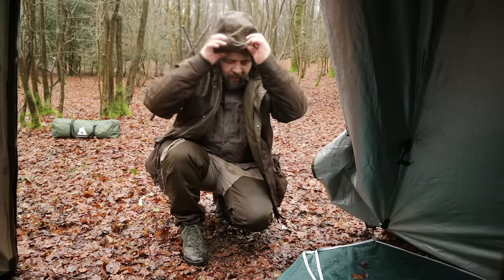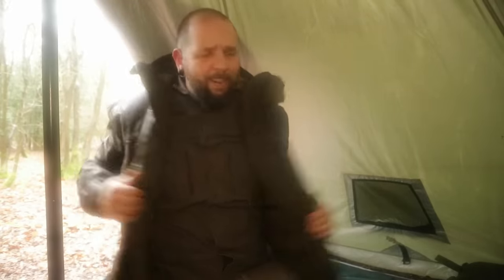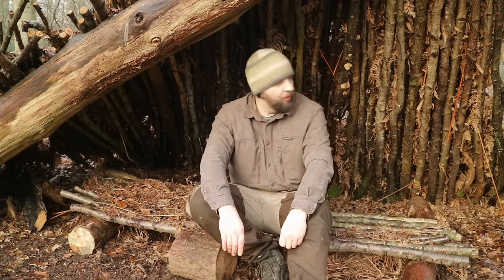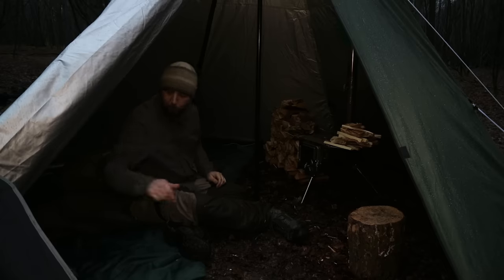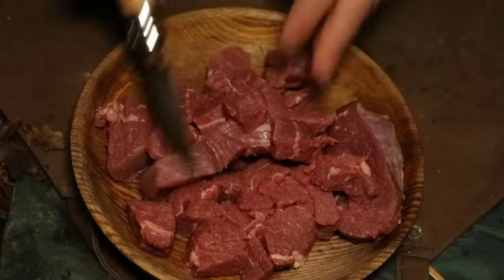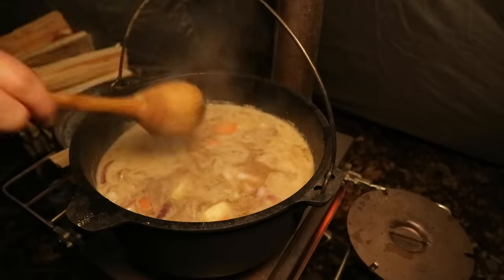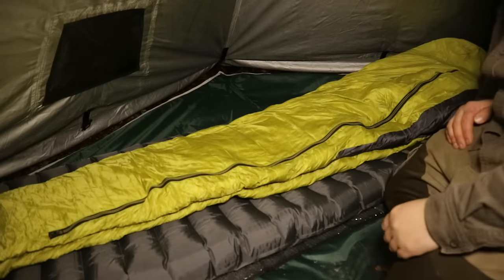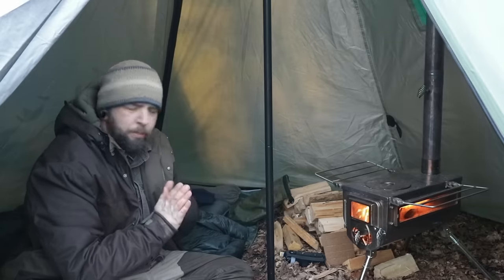Winter Overnighter - Hot Tent Camping in a Woodland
Hot Tent Camping in Ancient Woodland with a Pomoly Tent and Winnerwell Tent Stove, Cooking Beef Stew and waiting for snow.